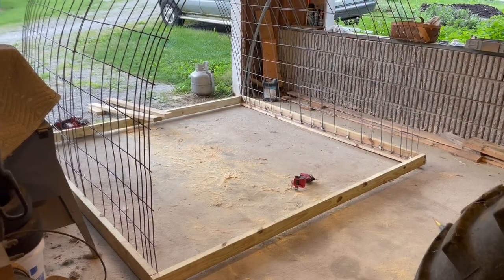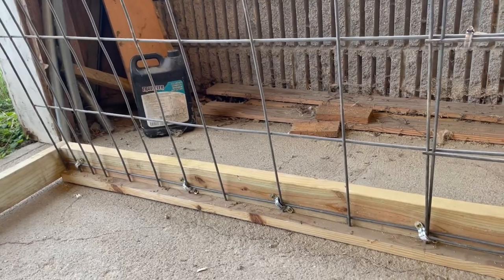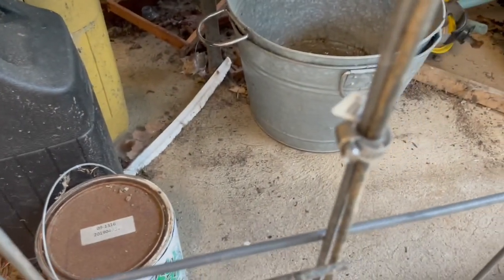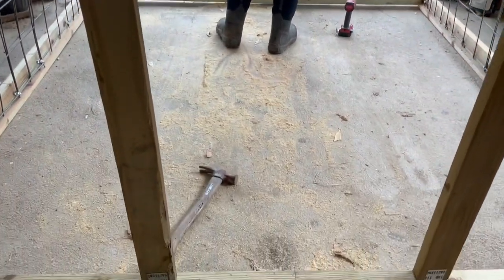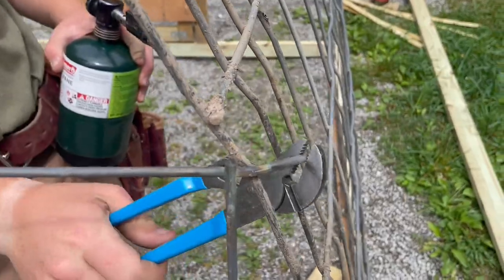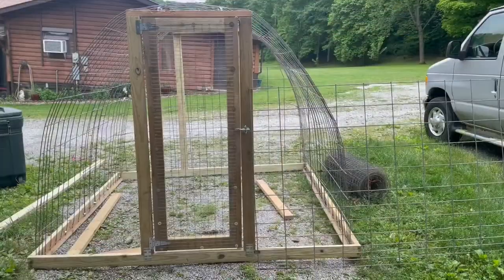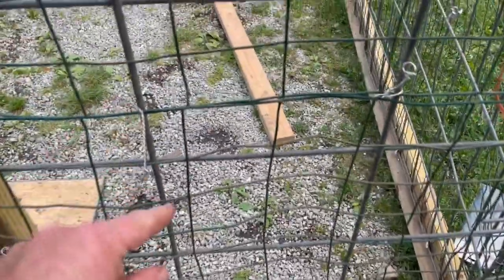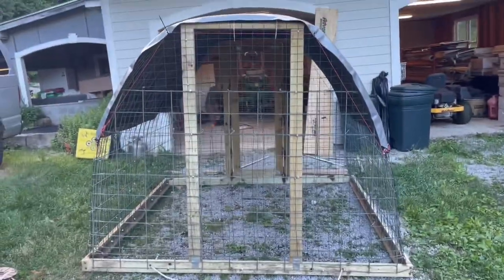How We Build Light Weight Chicken Tractors With Cattle Panels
In this video we built a light weight chicken tractor using cattle panels. We have made several of these over the years and find them to be easy to build, practical, movable and very functional.